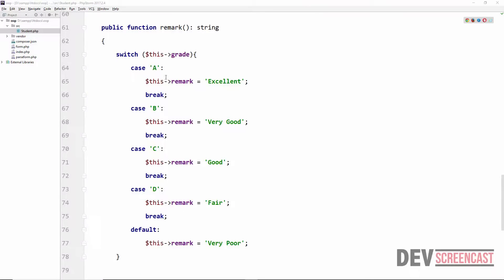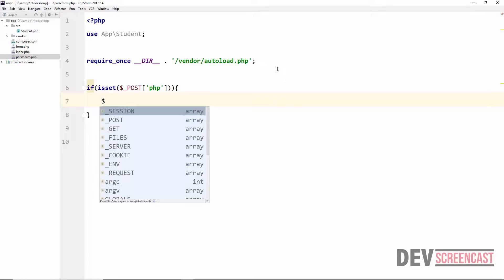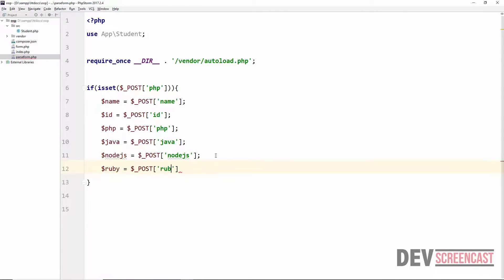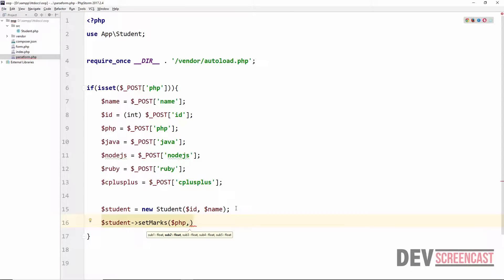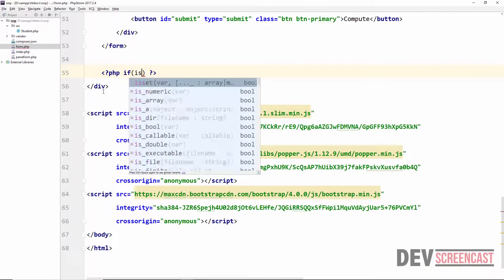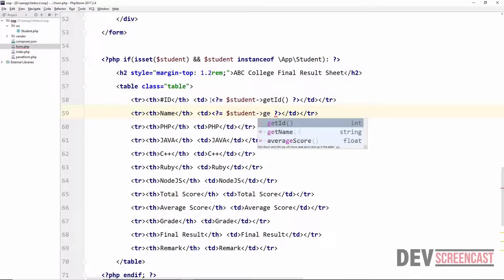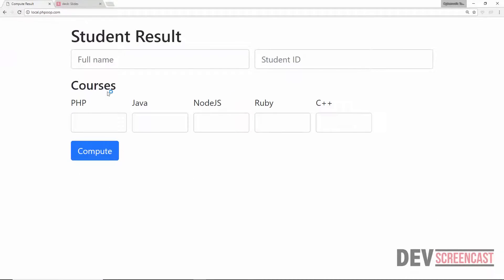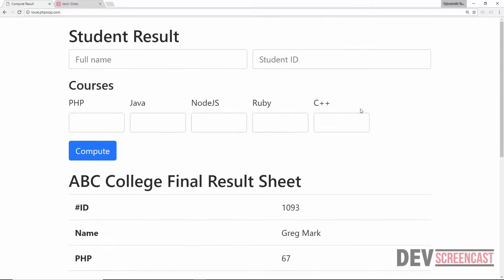PHP OOP Tutorial - Simple PHP Student Grading Class 2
Time to tie everything together by linking the grading class to the form and outputing the relevant data to the UI